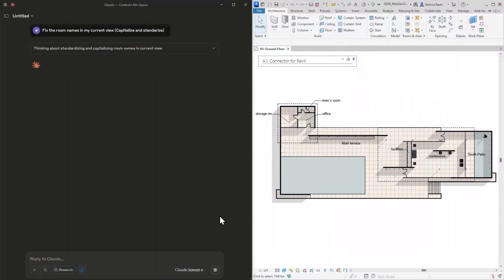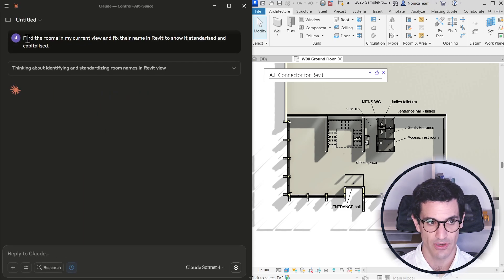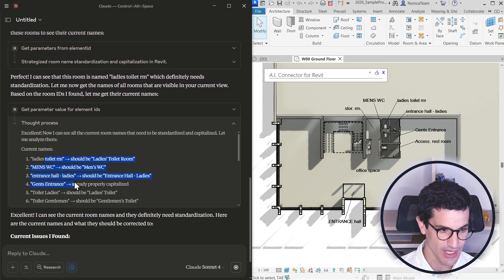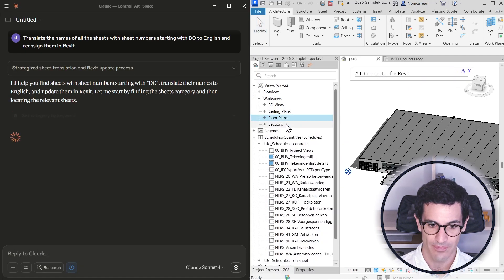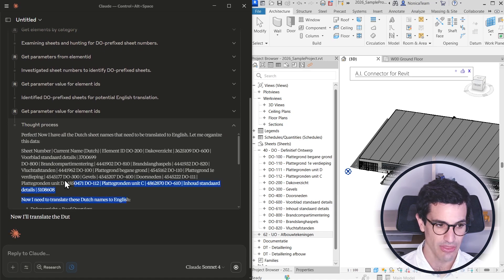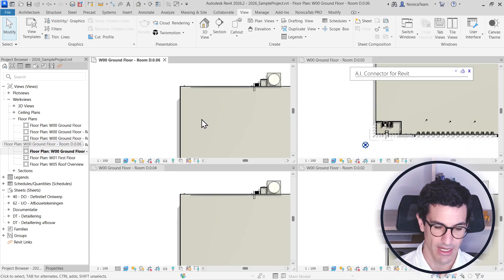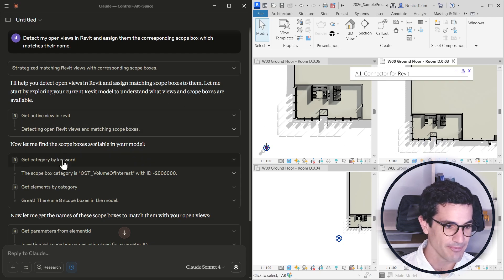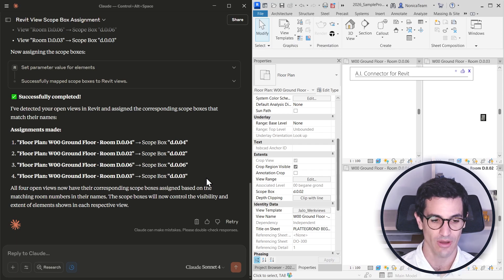A.I. fixes Revit parameters | MCP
No more manual data entry.
No more parameter mismatches.

Traditional A.I. writes Revit code that breaks.
This doesn't write code at all.

Instead, A.I. uses my 45 small tools.
A.I. understands patterns and fixes deviations.

Before:
Room Name: "conference"
Room Name: "men's room"
Room Name: "storage rm."

After:
Room Name: "Conference Room"
Room Name: "Men's Restroom"
Room Name: "Storage Room"

I added these AI editing tools to the A.I. connector in nonicatab pro (MCP).

00:00 Intro
00:19 A.I. fixes room names.
02:25 A.I. translates sheet names.
04:08 A.I. assigns scope boxes to views.